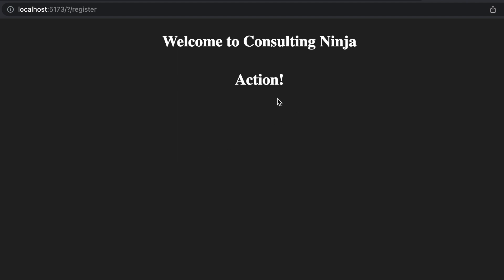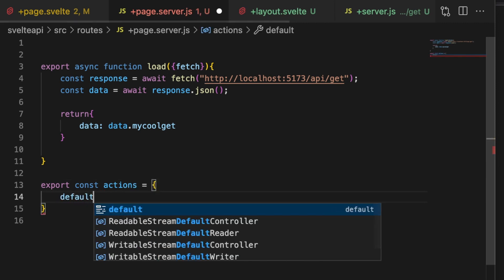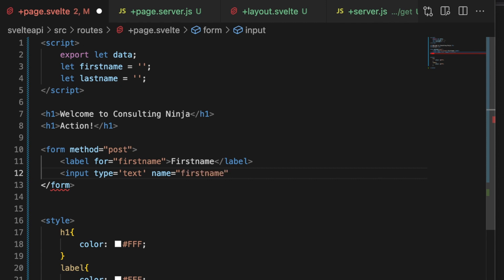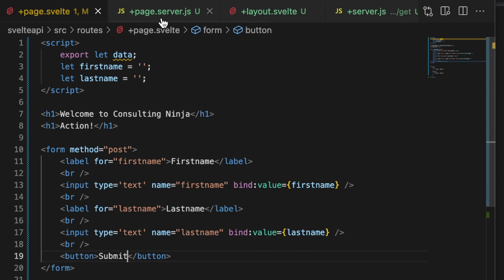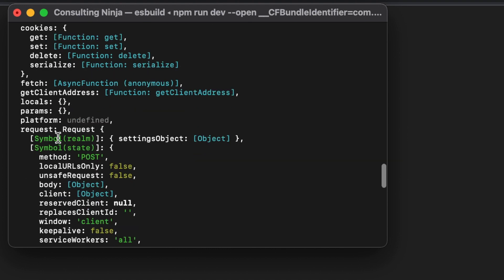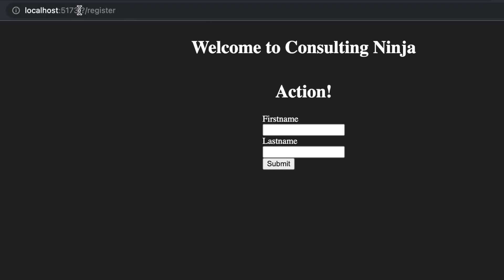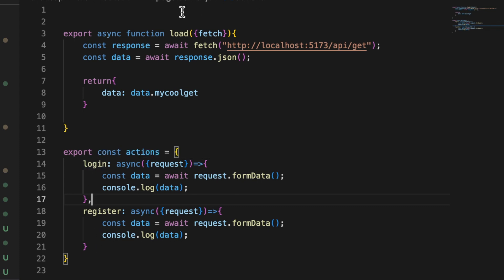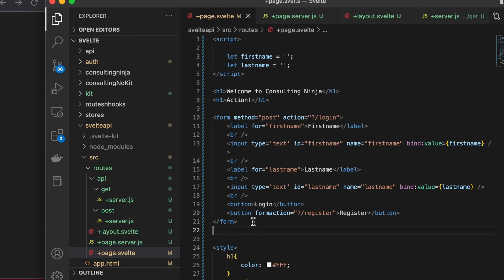SvelteKit | actions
This video is a hands on coding tutorial for how to use form actions with SvelteKit.  I show how to add actions to your +page.server.js.  I walk through setting up a form that makes use of the default action.  I give examples of using named actions.  I also show how to setup a single form to use multiple actions from the exact same form!  This is super cools stuff, I hope you find this helpful!